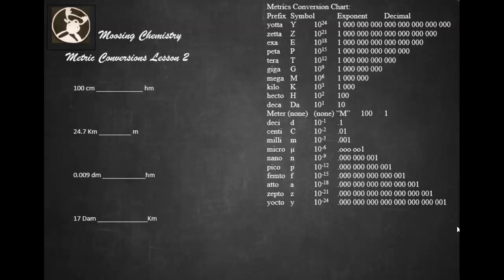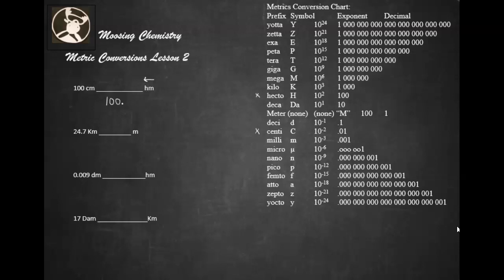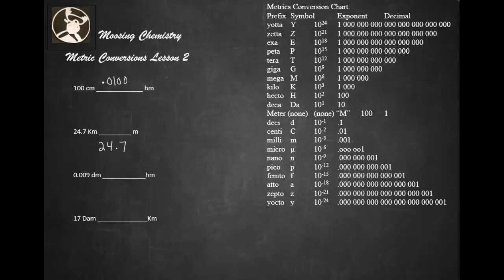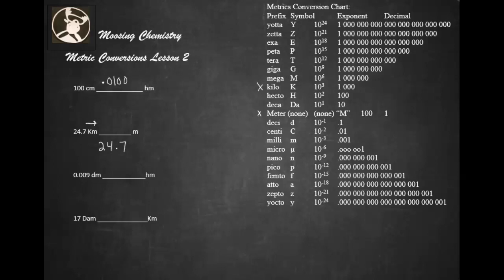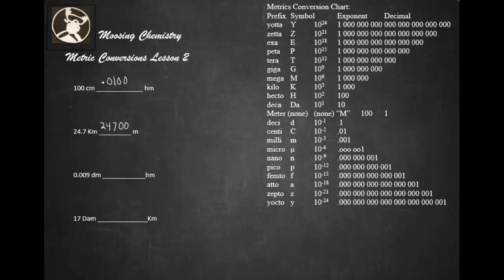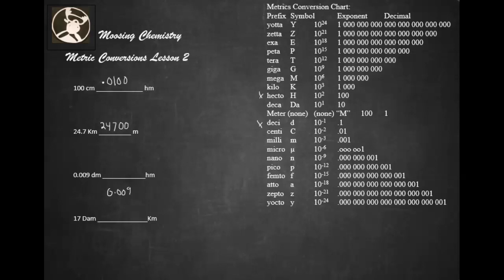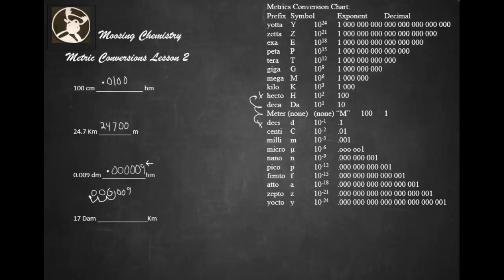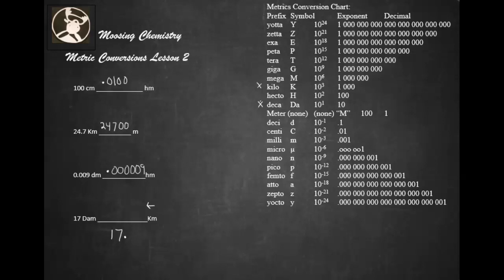Metric Conversion Lesson 2